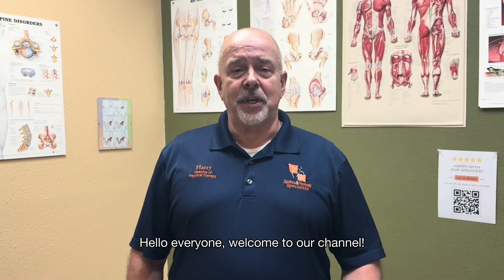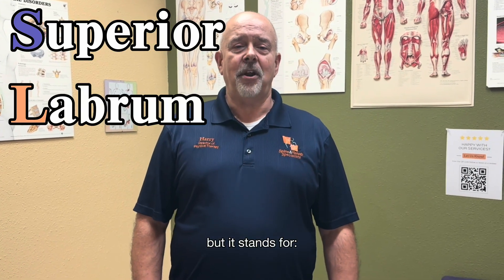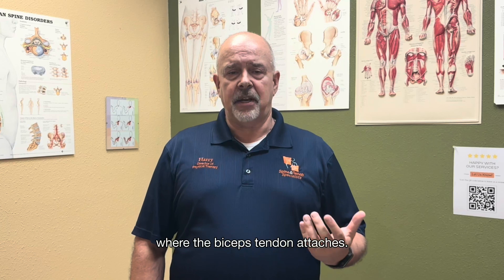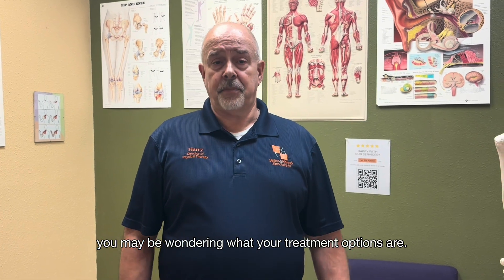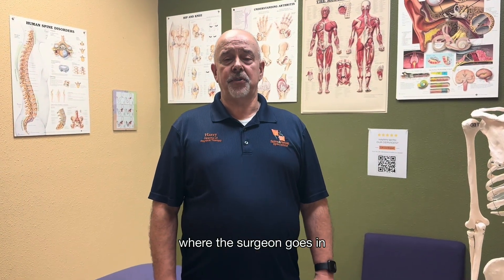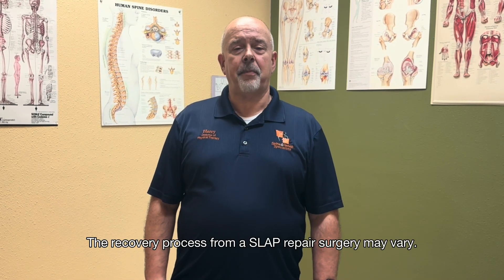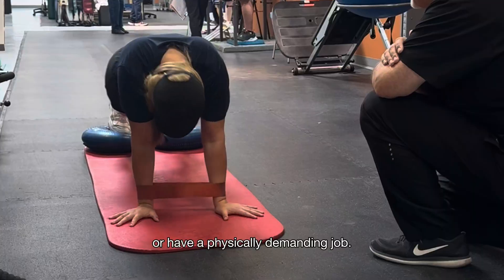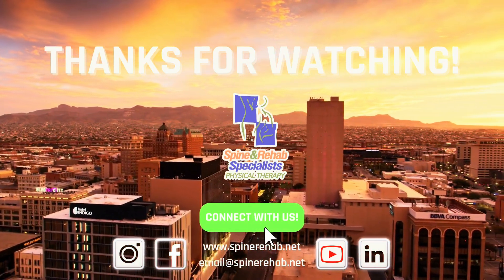SLAP Lesions: The TRUTH About This Common Shoulder Injury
In this video, our experienced physical therapist Harry Koster dives into the details of SLAP repairs and SLAP lesions. 👋 And it has nothing to do with slapping anyone! 😂

Learn about what a SLAP lesion is, how it occurs, and the surgical repair process. Harry also discusses the critical role physical therapy plays during recovery, including tips on rehabilitation and regaining shoulder strength and mobility. Whether you're recovering from a SLAP repair or just want to learn more about this condition, this video is packed with valuable information.

Spine & Rehab Specialists Physical Therapy is located in El Paso, Texas. We are committed to providing exceptional, patient-centered care. Our team of experienced physical therapists utilizes advanced techniques, like EMG/MSK US diagnostic testing, and personalized treatment plans to address various conditions, from mobility-related issues to sports injuries. Discover a path to a pain-free life with our compassionate and professional care! 🌟

00:00 - Welcome to our channel!
00:21 - What is a SLAP lesion?
01:00 - SLAP Tear Visual
01:17 - Treatment Options
01:34 - When is Surgery Necessary?
01:43 - What is a SLAP Repair Surgery?
01:57 - SLAP Repair Visual
02:10 - Recovery Process
02:39 - That's a Wrap!